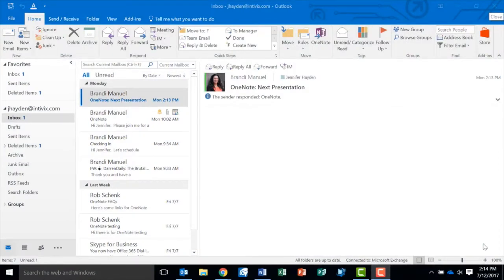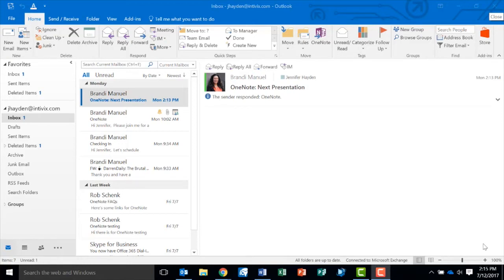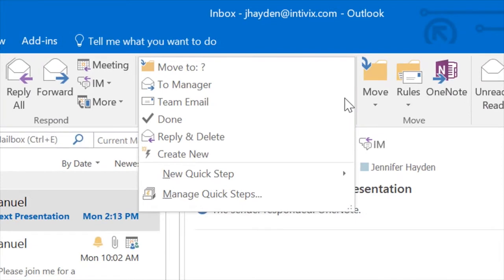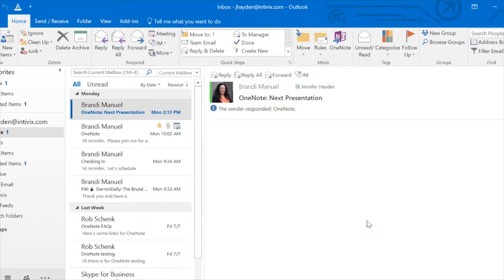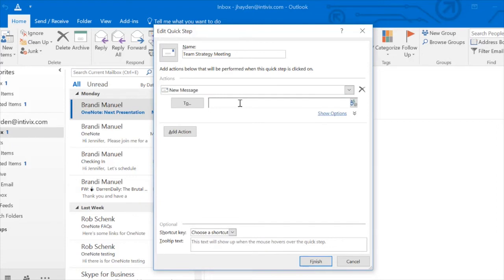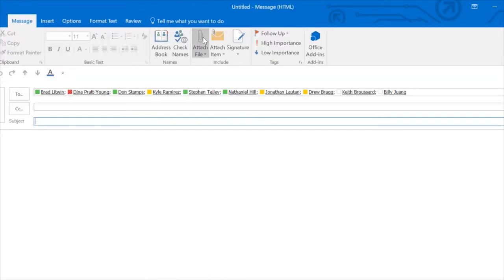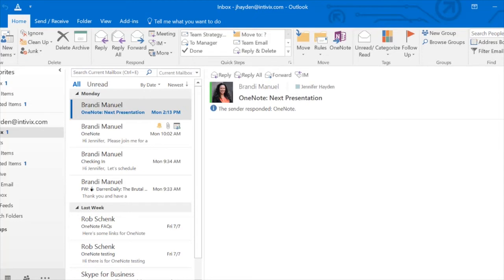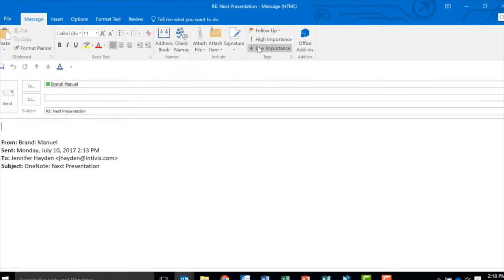Tips & Tricks - How To Create And Use Outlook Quick Steps | Intivix: IT Services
Office 365 is the brand name Microsoft uses for a group of subscriptions that provide productivity software and related services. For consumers, the subscription allows the use of Microsoft Office apps on Windows, macOS, iOS, Android and Windows 10 Mobile, provides storage space on the OneDrive file hosting service, and grants 60 Skype minutes per month. For business users, Office 365 also offers service subscriptions for e-mail and social networking services through hosted versions of Exchange Server, Skype for Business Server, SharePoint and Office Online, integration with Yammer.

Send comments and questions to success@ intivix.com